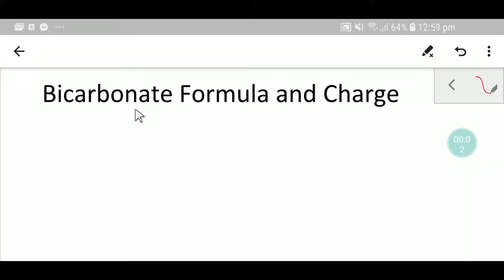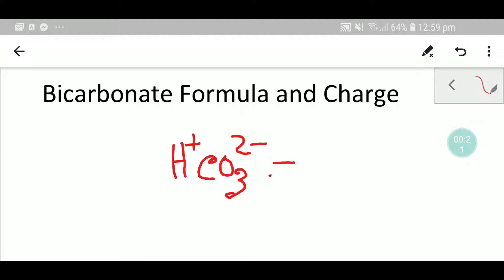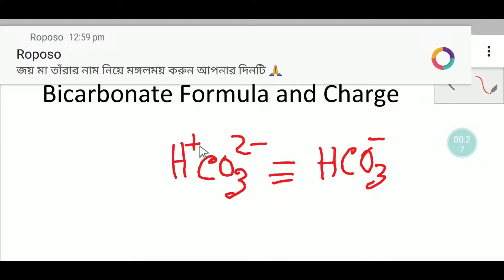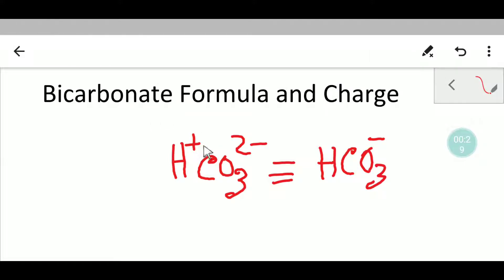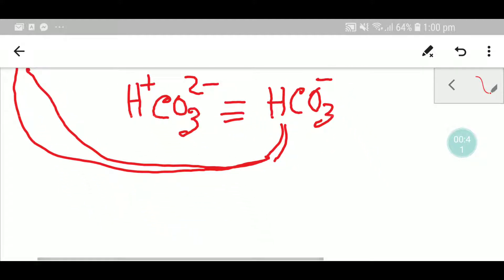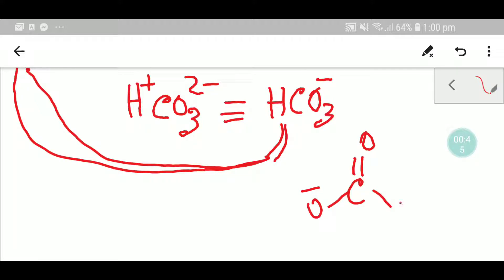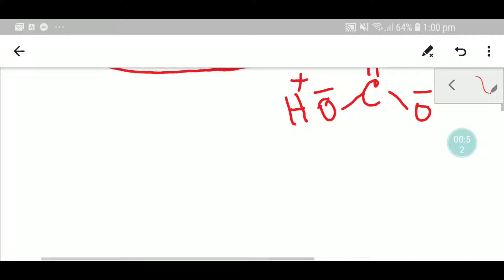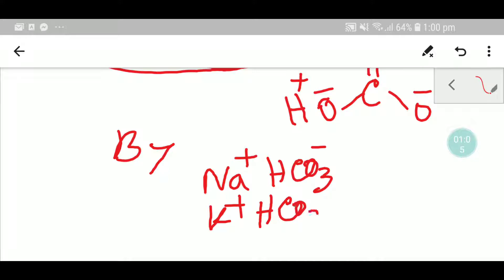Bicarbonate Formula and Charge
Bicarbonate Formula and Charge||Formula for Bicarbonate||What is the formula for bicarbonate ?||How to write the formula for bicarbonate?